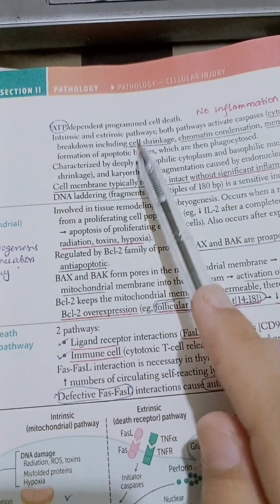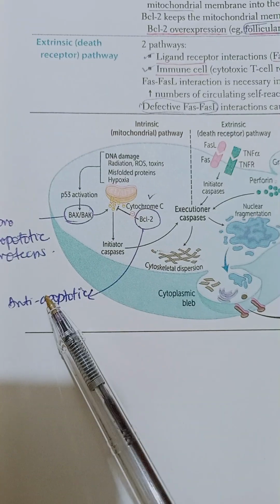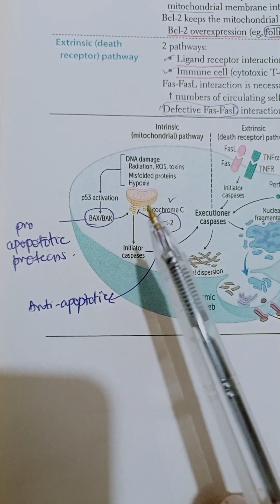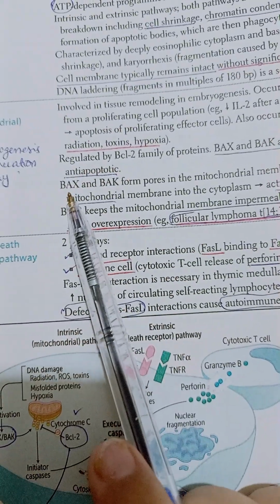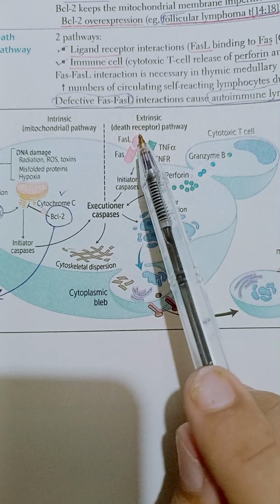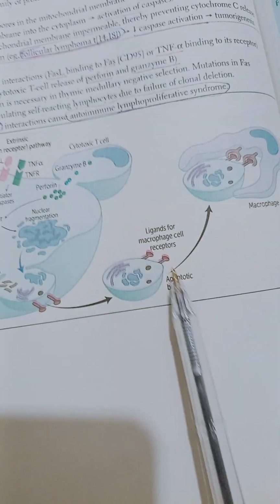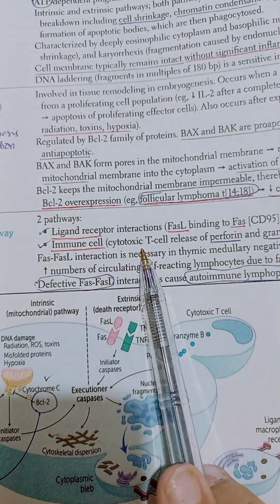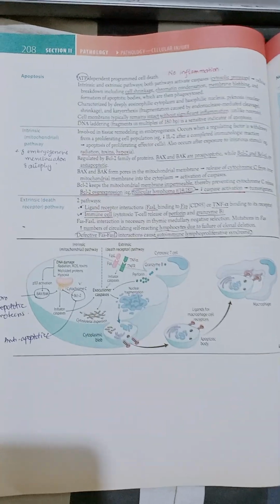USMLE step 1| General pathology| page 208 Apoptosis